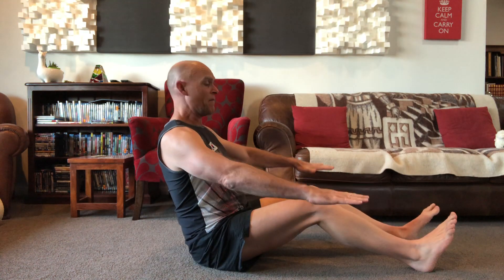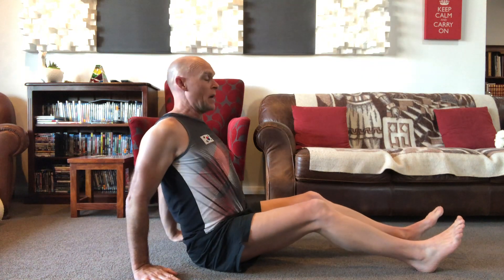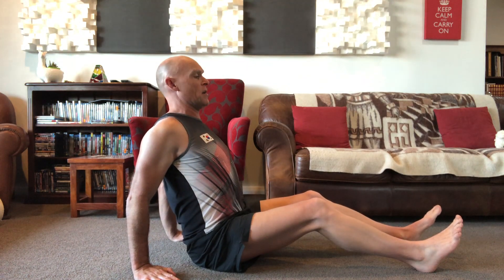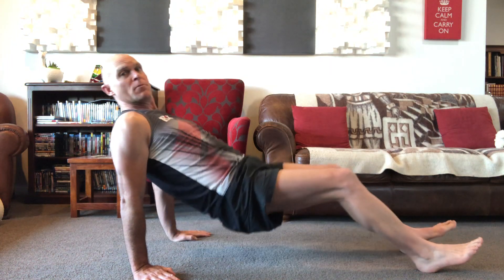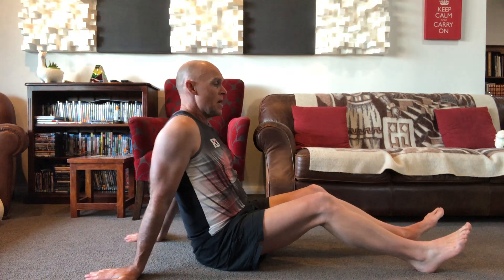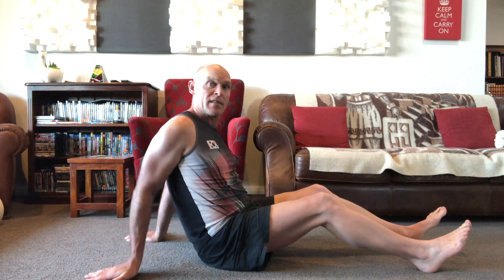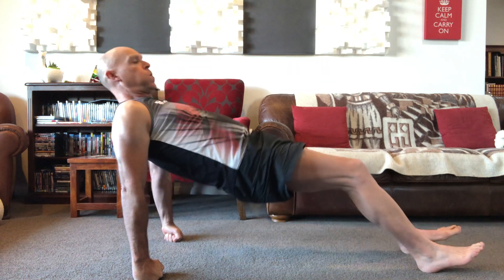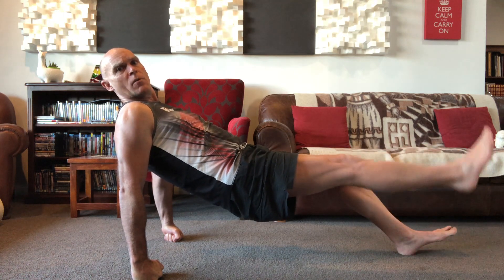Pilates Technique: Leg Pull Supine. 3:08min